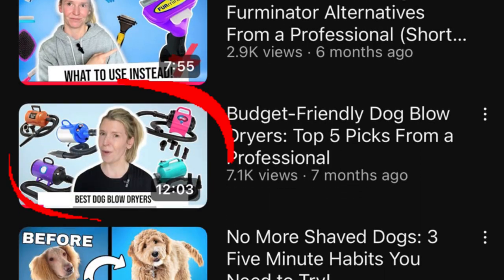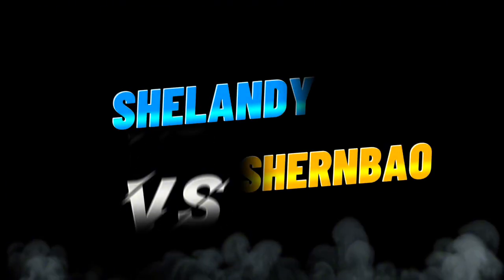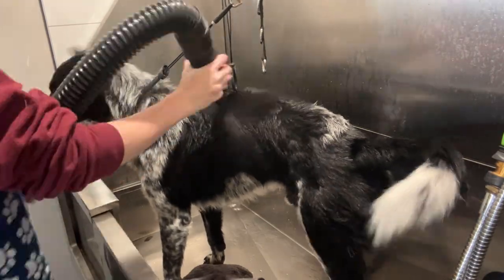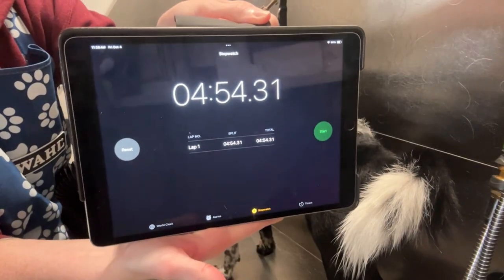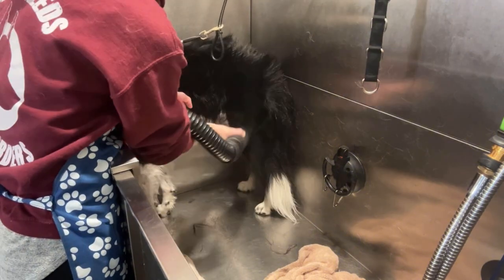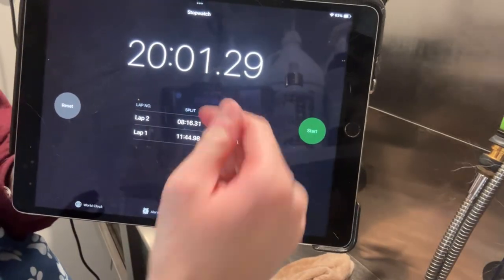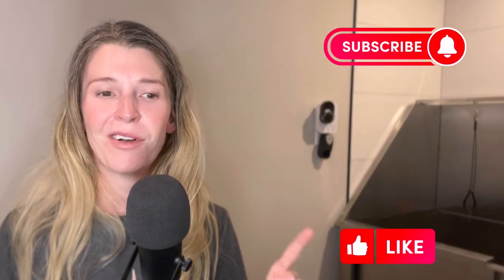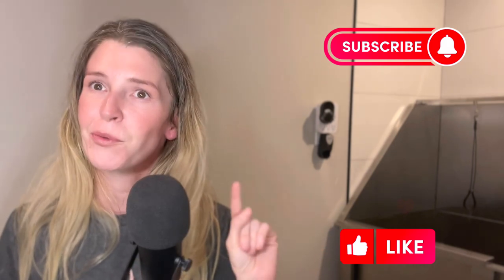Shernbao vs Shelandy? You Won’t Believe Which One Dries Faster!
Testing two top-rated budget dog blow dryers to see which one works faster! See the results!

🚨DRYERS FROM THE VIDEO🚨

*Amazon Recommended Tools:*